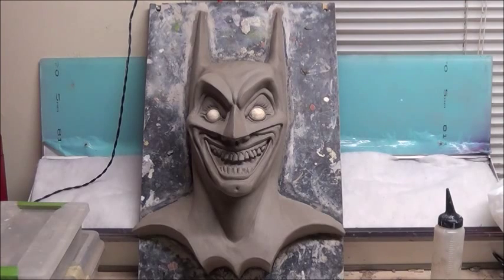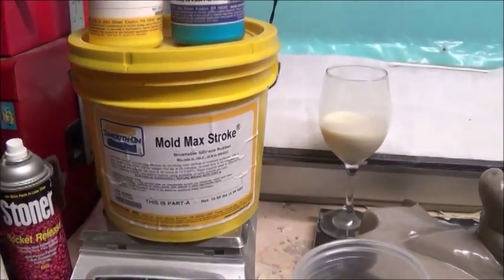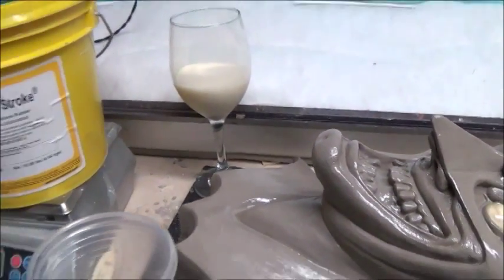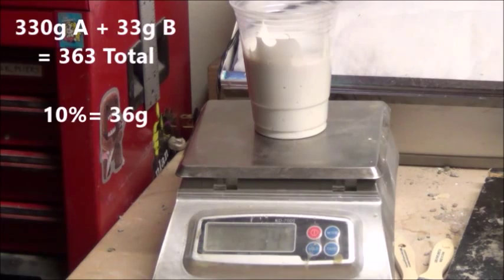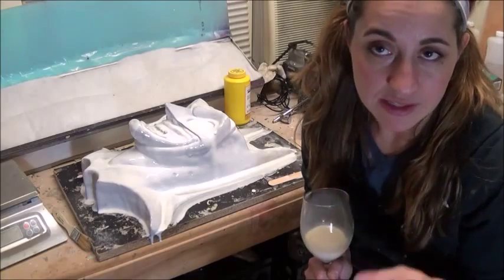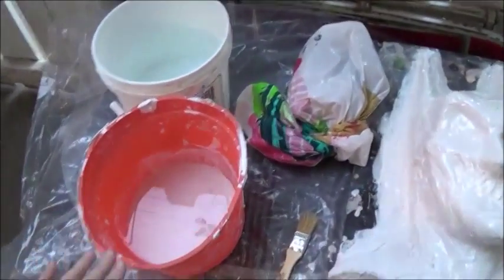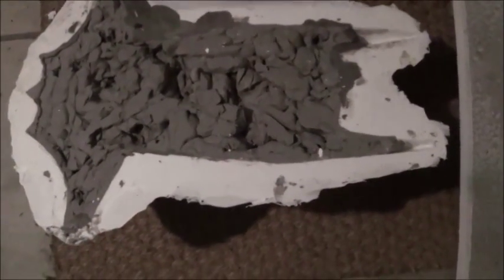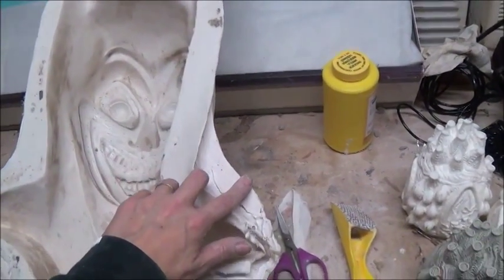Silicone Brush-up Mold with a Stone Jacket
In this video I make a mold for my "Joker as Batman" bust I sculpted out of WED clay.  Here is a list of the things I used to make it:

If you have any questions feel free to post them on the comments section and I will do my best to answer them.